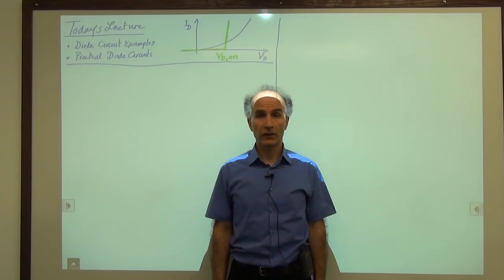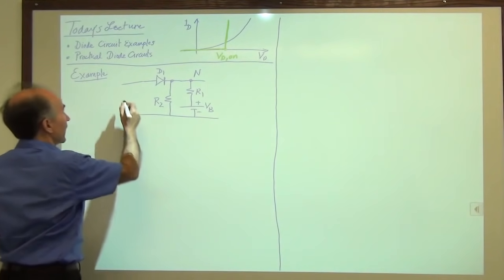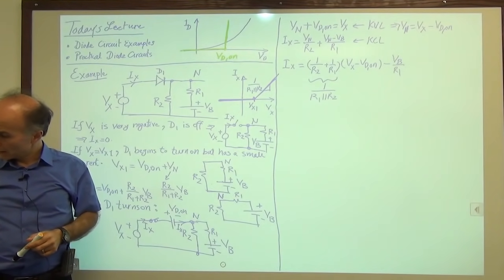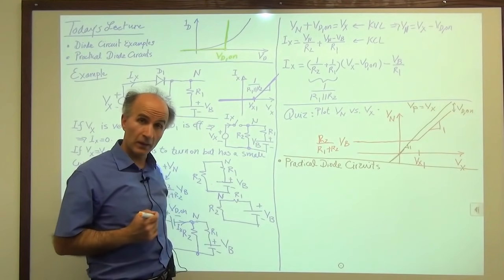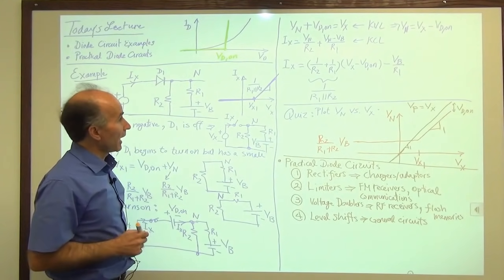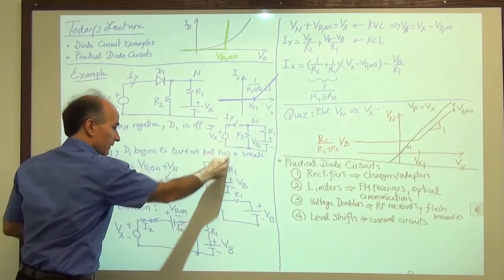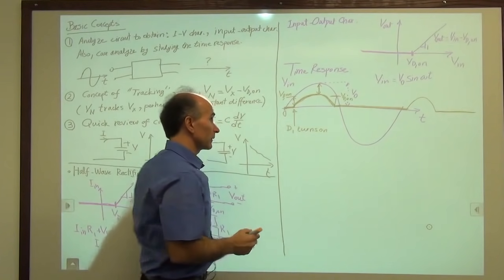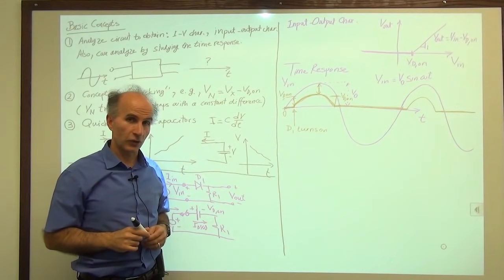Razavi Electronics 1, Lec 9, Other Examples of Diode Circuits, Half-Wave Rectifier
Examples of Diode Circuits, Half-Wave Rectifier
(for next series, search for Razavi Electronics 2 or longkong)